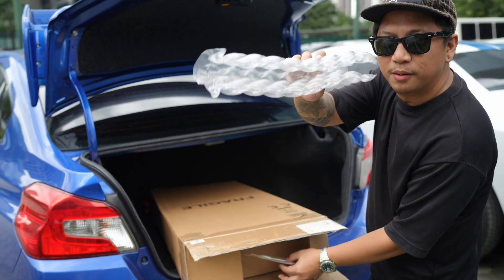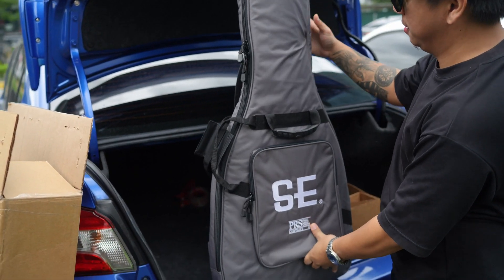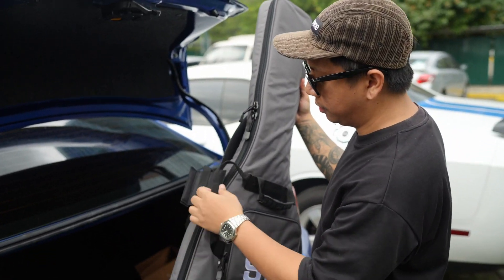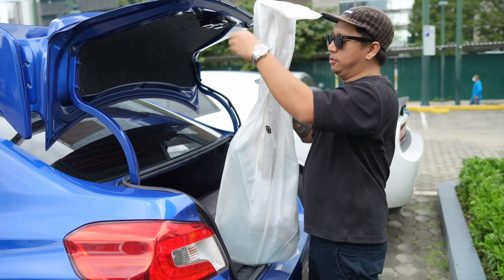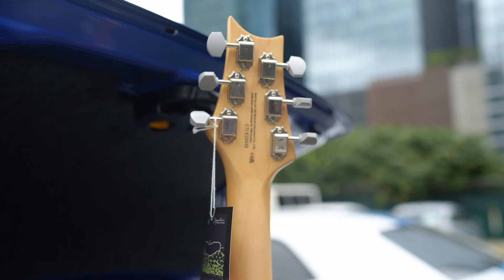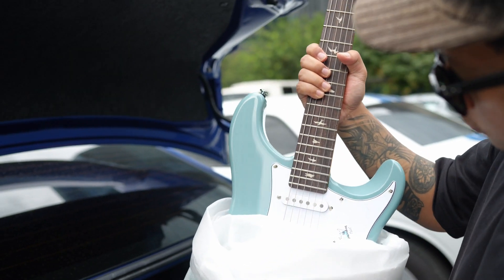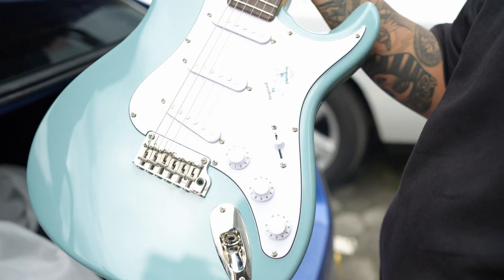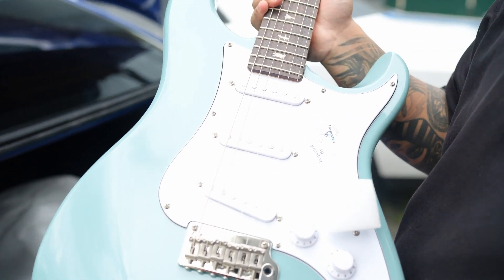PRS JOHN MAYER SILVERSKY SE STONE BLUE CPG UNBOXING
CPG Unboxing Prs John Mayer Silversky SE stone blue